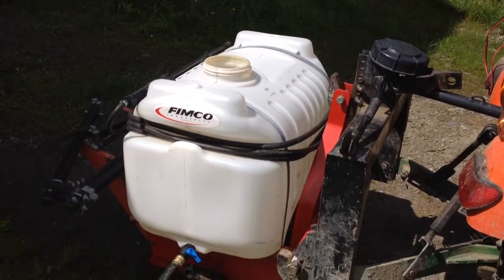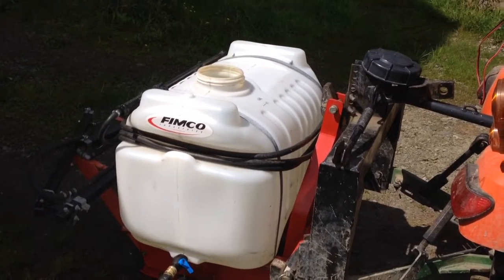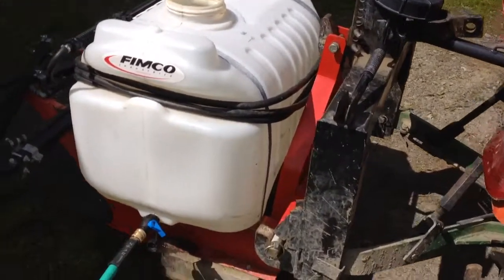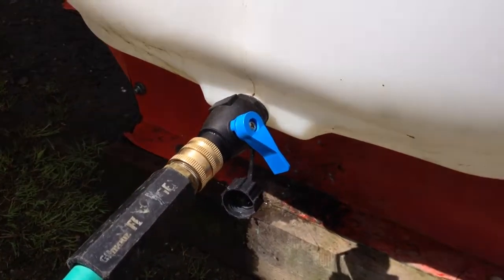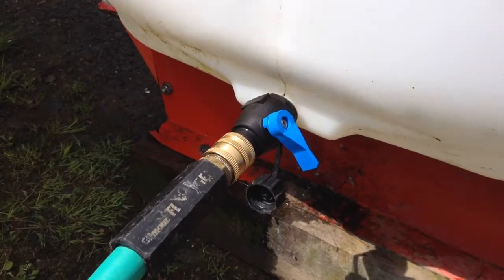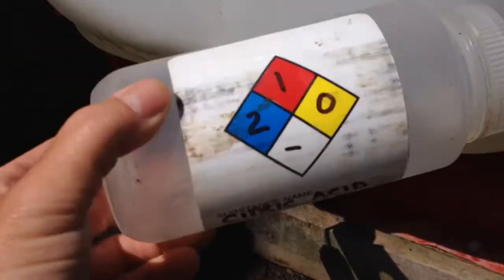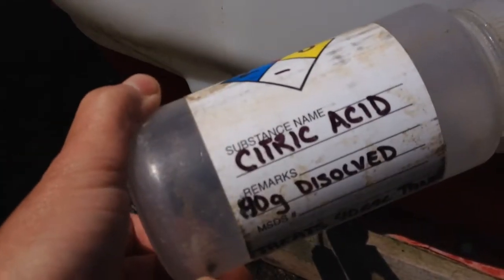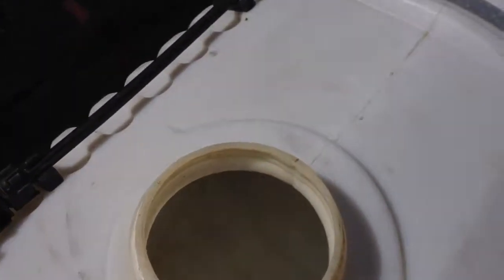Fimco Spray tank hack: Ball valve and hose coupling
I made the drain on my spray tank a fill port for better agitation and easier cleaning.  I'm pleased to say that it's working quite well.  I got an all-plastic and full-flow (large opening) ball valve to put on instead of the plug cap.  I mated a female/female hose coupling so that I could connect a hose directly to the outlet.  Filling the tank from the bottom gives better circulation and does a nice job of stirring up sediment from the bottom when it's time to clean the tank out.